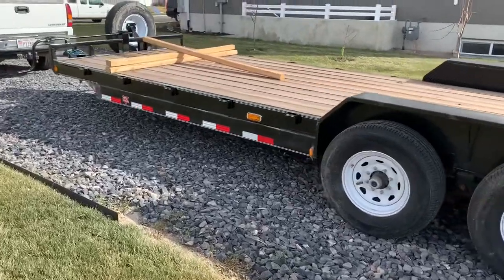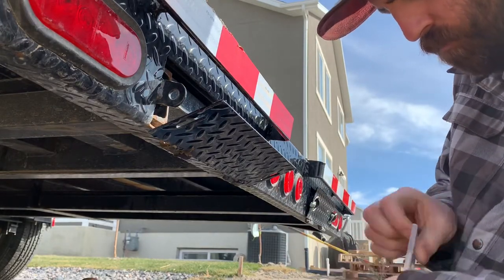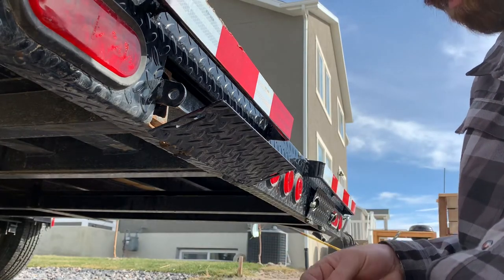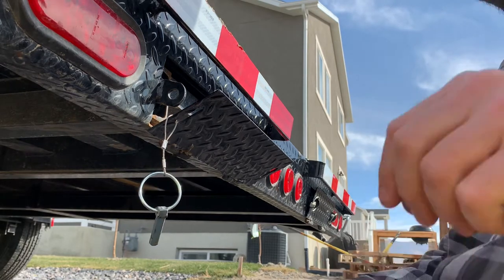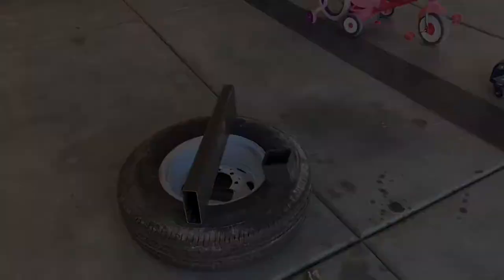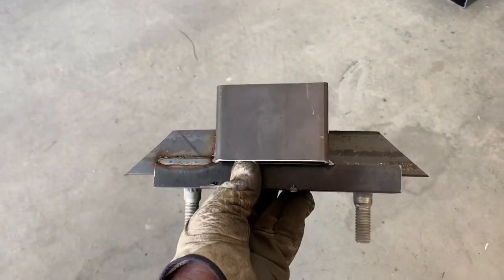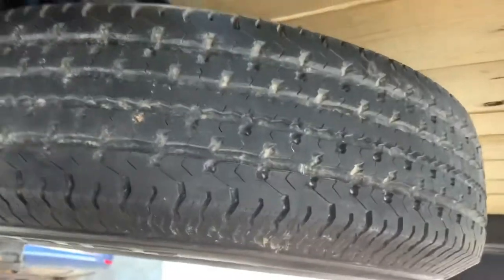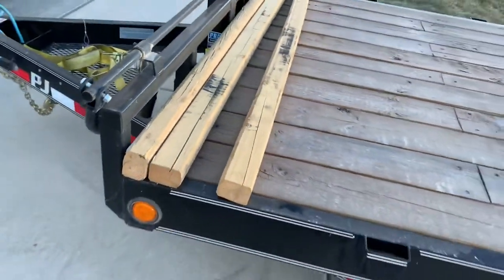2020 PJ trailers 24 foot car hauler. Modifications!!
Spare tire move, and tethers for the ramp door pins.